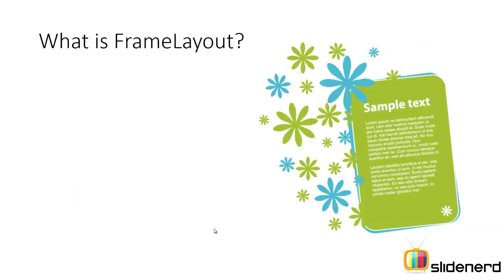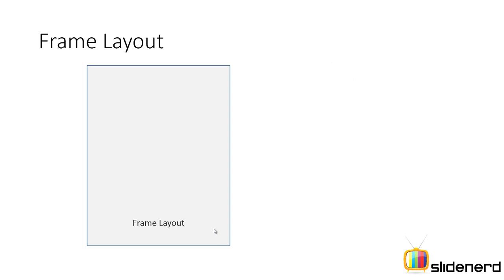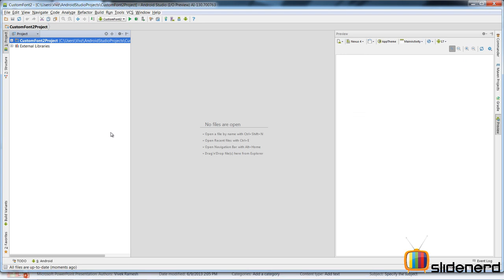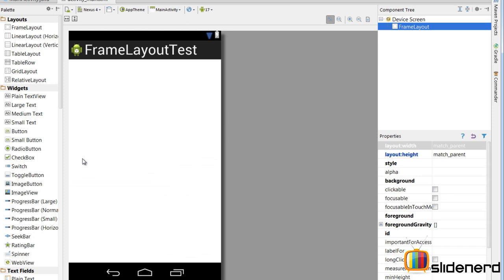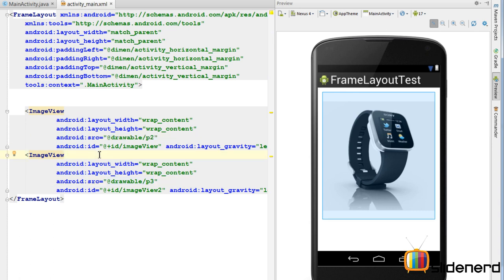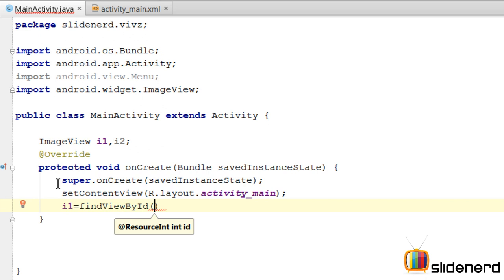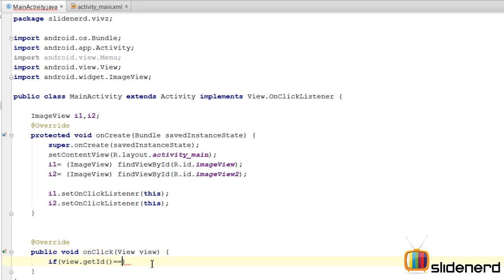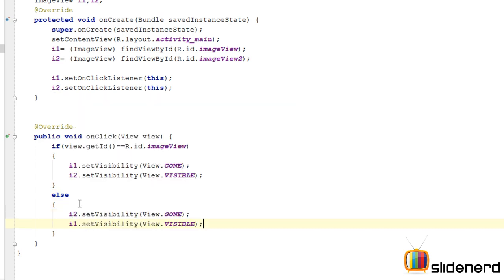70 Android Frame Layout Reloaded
This Android Tutorial video shows how to use the FrameLayout in Android to stack multiple Views on top of each other or display a single View from many.